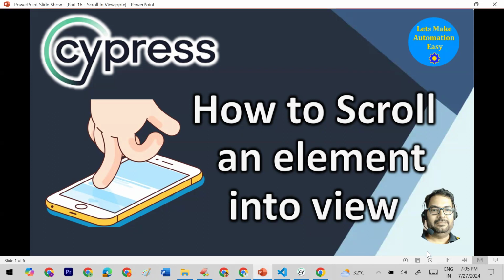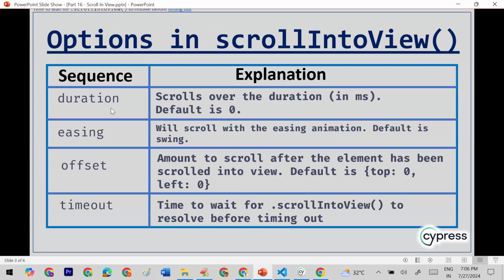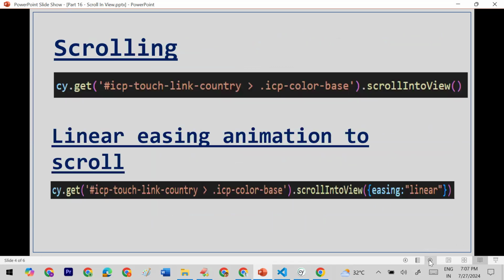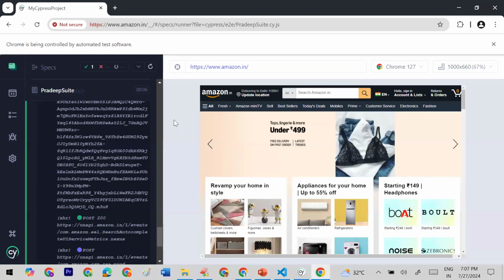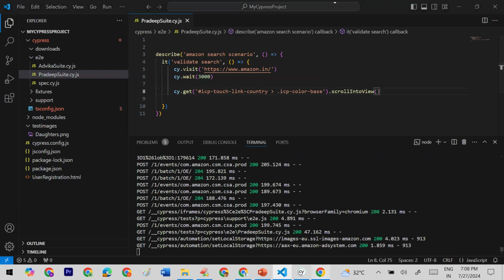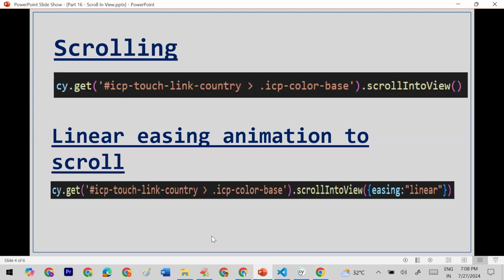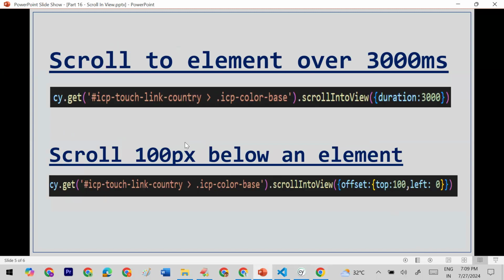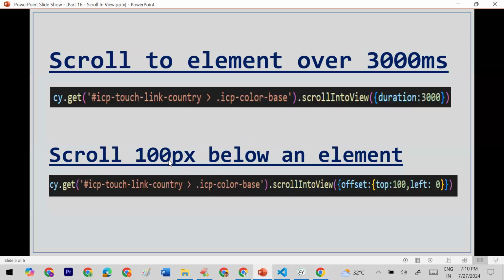Part - 16 | How to Scroll an element into view in Cypress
How to Scroll an element into view in Cypress